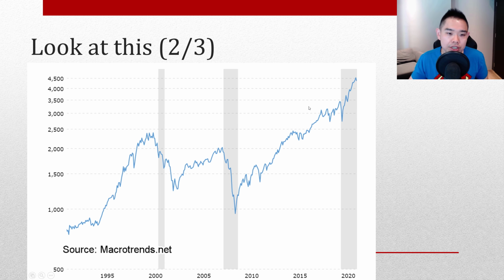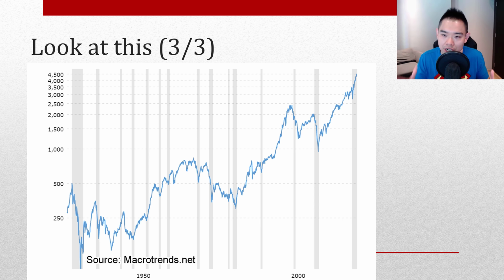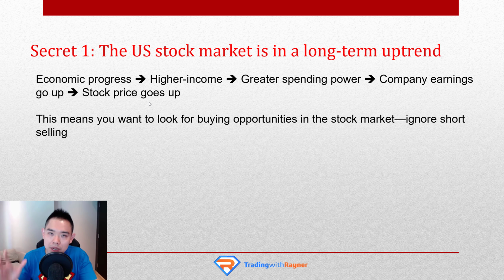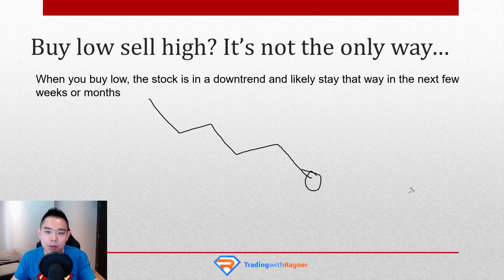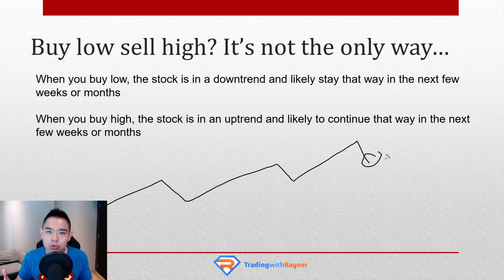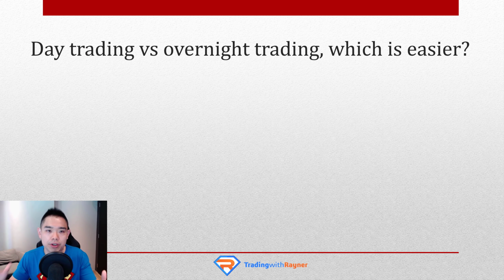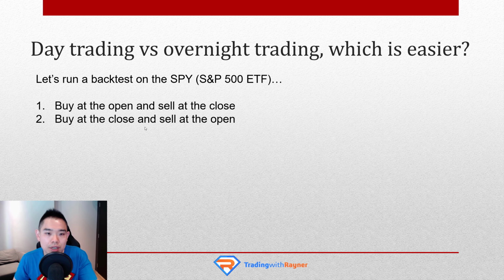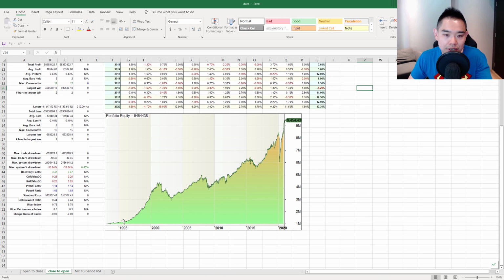Stock Trading: 3 Golden Rules You Can't Ignore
** FREE TRAINING **

** TRADING BOOK **